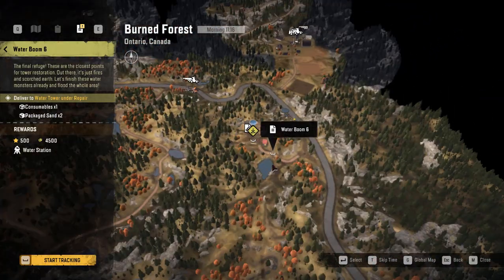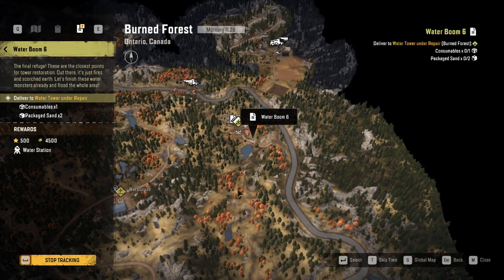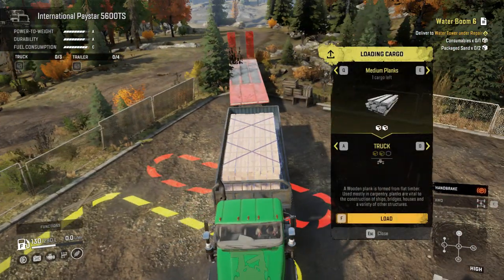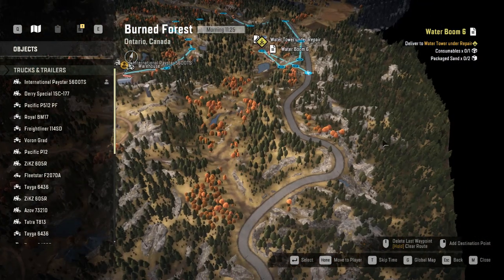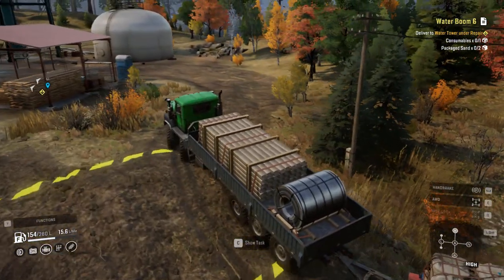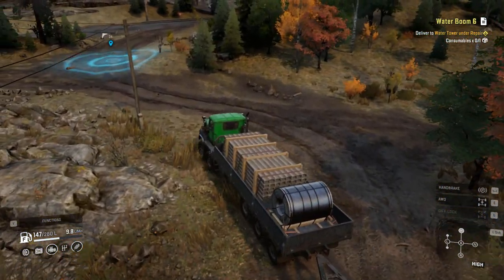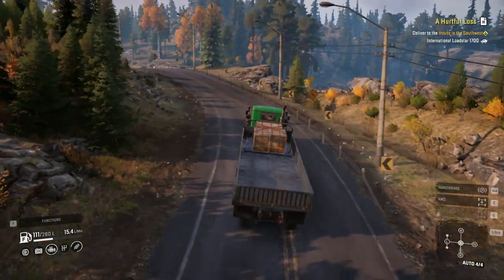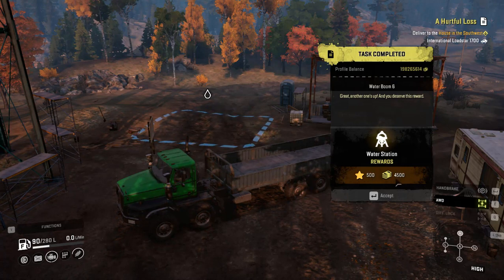Snowrunner | Water Boom 6 | Burned Forest - Ontario, Canada